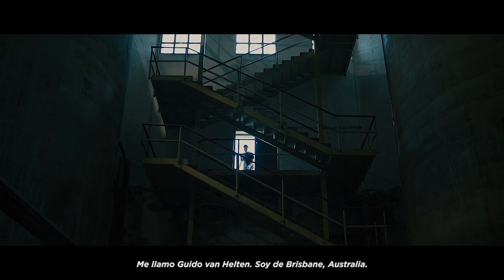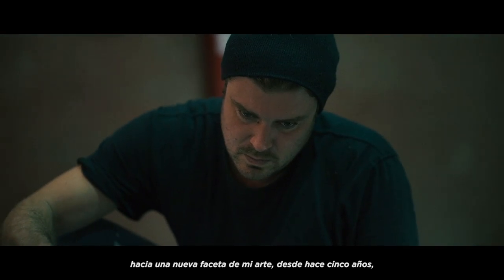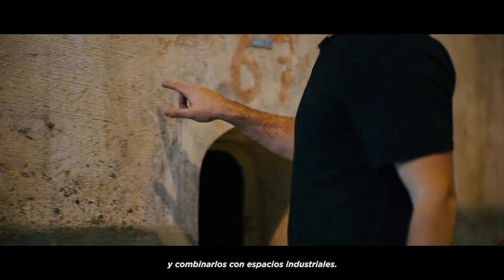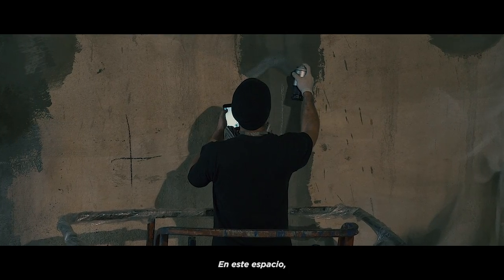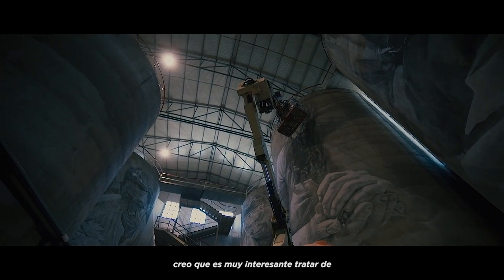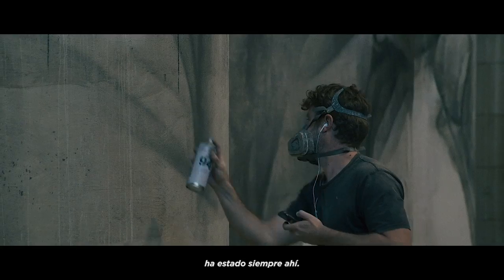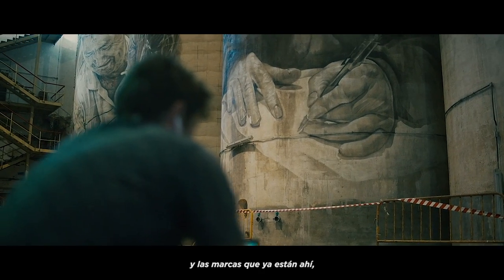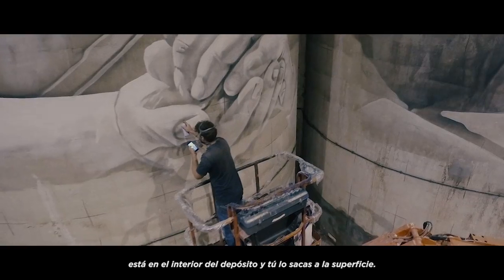THE WINE CATHEDRAL by GUIDO VAN HELTEN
Guido van Helten travelled to Laguardia (Spain) and starts his beautiful project at Solar de Samaniego's winery.
Guido Van Helten’s artistic intervention in Laguardia is his first work in Spain.

It is the result of his interpretation of our project Beber Entre Líneas (Drink Between the Lines), the fusion between literature and the culture of wine.

The project is inspired by the vineyard La Escobosa, that back in the 18th century belonged to the renowned Spanish writer Félix María de Samaniego.

Directed, shot and edited by Edgar Lledó
Shot on Sony A7S